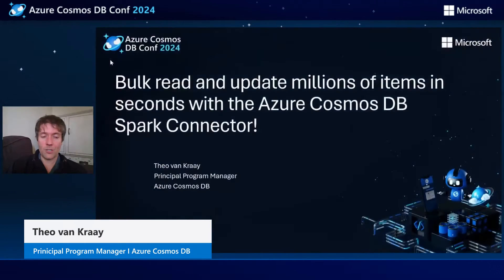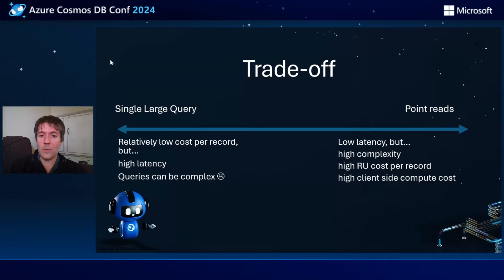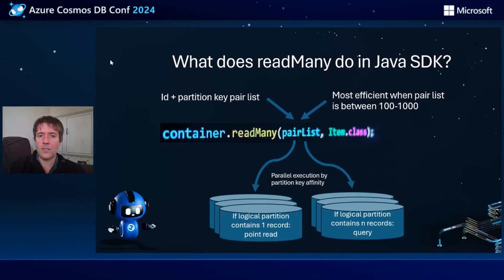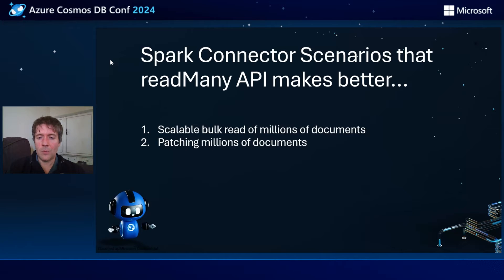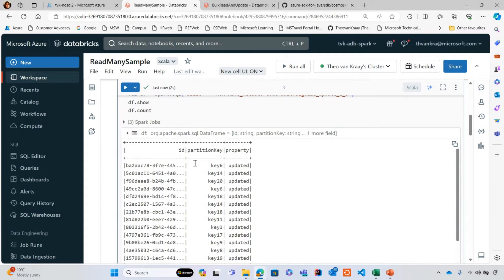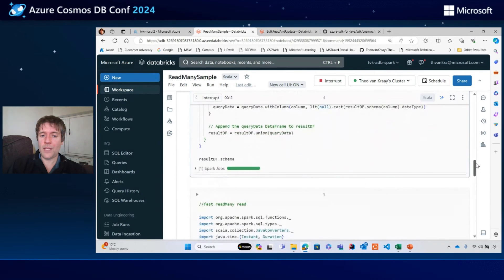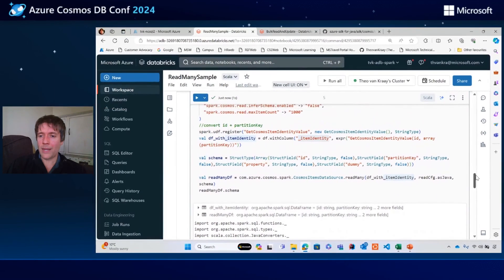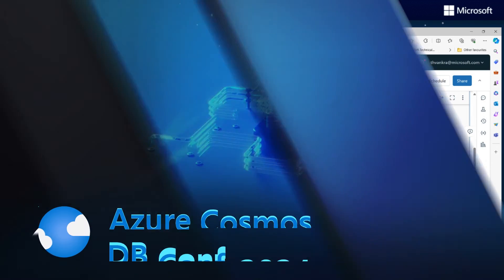Bulk read and update millions of items in seconds with the Azure Cosmos DB Spark Connector!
Theo van Kraay - Microsoft

Session details
In modern day IoT scenarios its common to receive batches of updates in the tens of millions from pre-processed signals - for example digital twin - from fleets of billions of devices. Suppose you need to read each item before doing the update - how do you process these updates in seconds without using enormous client resources? This session walks through the latest optimizations for bulk read/replace/patch in the Spark Connector to vastly improve the efficiency of this kind of operation.

Bio
Theo is passionate about NoSQL and distributed computing. He joined Microsoft in 2017 and has been in the Azure Cosmos DB Engineering team as a Program Manager since 2019. He is currently leads product management of Java Ecosystem, high availability, and Cassandra offerings for Azure Cosmos DB.